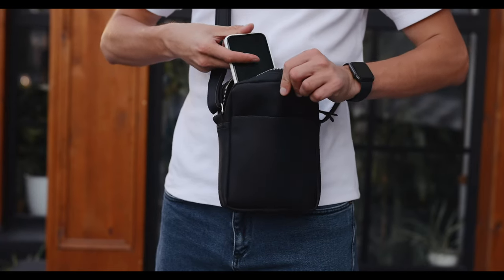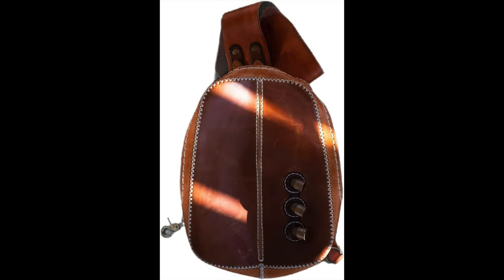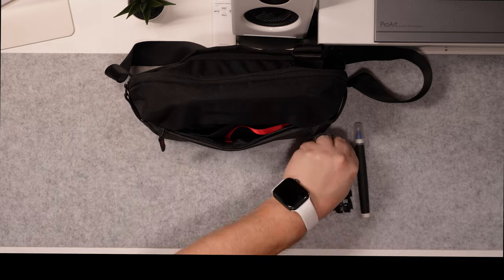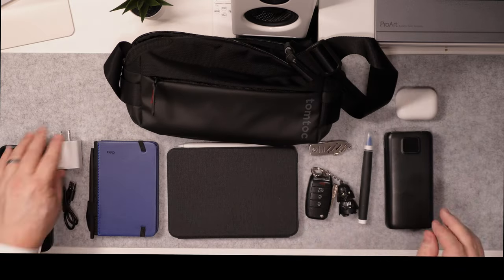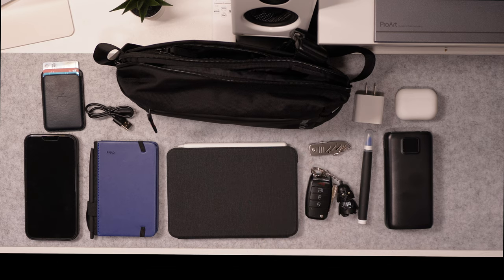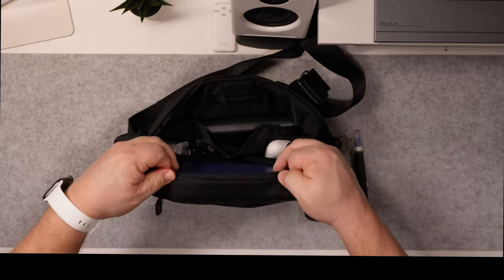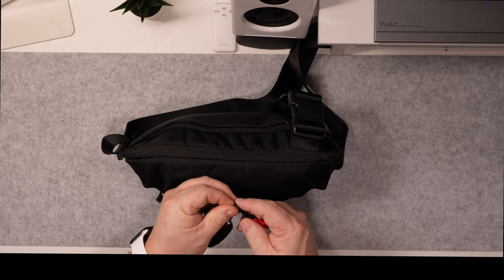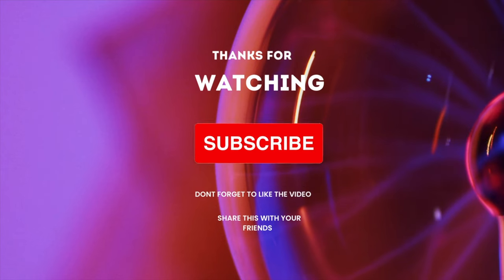THIS IS THE EDC SLING YOU NEED!!!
THIS IS THE EDC SLING THAT GIVES YOU THE MOST BANG FOR YOUR BUCK!

In this video:
tomtoc Compact EDC Sling Bag
Portable-Charger-Power-Bank - 40000mAh Power Bank
Apple iPad Mini (6th Generation)
Apple AirPods Pro (2nd Generation)
OXO Good Grips Cleaning Brush for Electronics
BARRYSAIL Mini Keychain Knife
Apple 20W USB-C Power Adapter
Apple iPhone 13 Pro Max
Apple iPhone 13 Pro Max Leather Case with MagSafe - Midnight
Apple Leather Wallet with MagSafe
Apple Pencil (2nd Generation)
DTTO Case for iPad Mini 6

My Gear and Equipment:

Audio
Rode PodMic
Rode Procaster
Shure MV7 USB/XLR
Elgato Wave DX
Rode Rodecaster Pro II
Audioengine A2+ Wireless Bluetooth Speakers

Video/Photo
Sony Alpha ZV-E10
Sigma 16mm f/1.4
Sony E 11mm F1.8
Brightin Star 50mm F1.4
Sony E 16-50mm F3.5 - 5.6

Computer
MacBook Pro (14-inch, M1 Max)

Keyboards
Logitech MX Mechanical Mini for Mac
Logitech MX Keys Mini for Mac
Logitech MX Keys
Satechi Slim X1
Satechi Slim X2

Mice
Satechi Mouse for MacBook Pro
Logitech MX Master 3S for Mac
Logitech MX Anywhere 3 for Mac
Microsoft Modern Mobile Mouse

Lighting
RALENO Softbox Lighting Kit, 16'' x 16''
LINCO Photo Table Top Studio Lighting Kit
Elgato Key Light
Elgato Key Light Mini